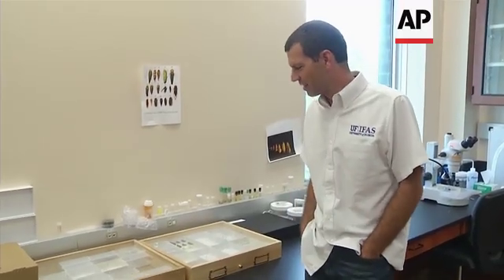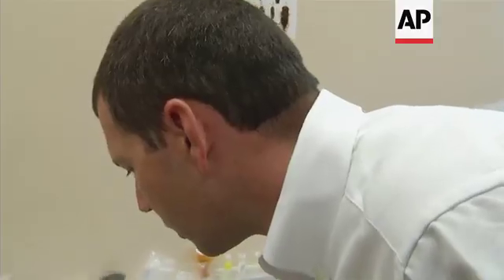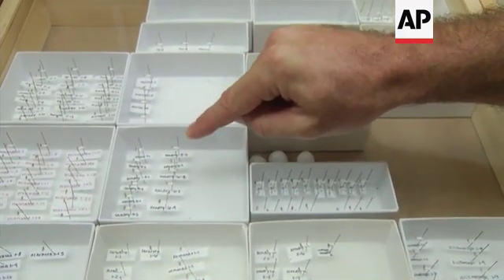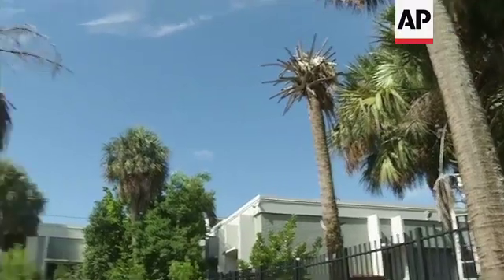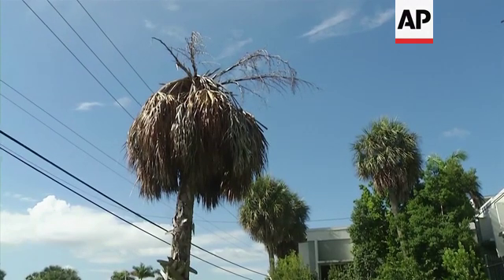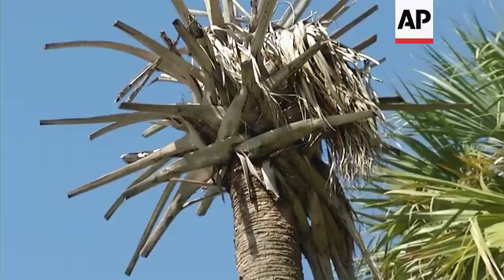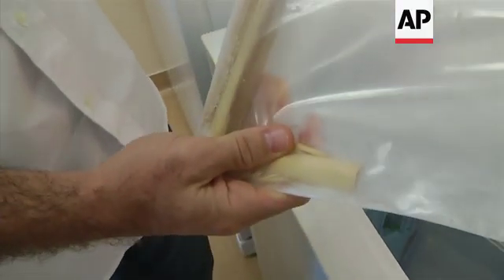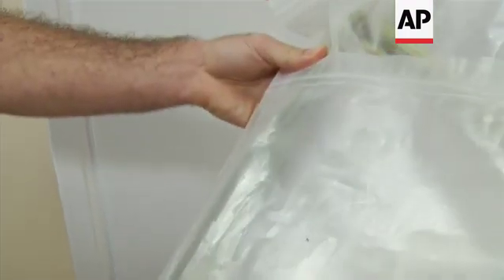Florida's palm trees threatened by invasive disease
(20 Aug 2019) LEAD IN:
Florida's iconic palm trees are under attack from a fatal disease which that turns them into dried crisps within months.
Scientists say once the palms are infected, there is no chance of recovery.

STORY-LINE:
Spread by a rice-sized, plant-hopping insect, lethal bronzing has gone from a small infestation on Florida's Gulf Coast, to a nearly statewide problem in just over a decade.
Tens of thousands of palm trees have died from the bacterial disease, and the pace of its spread is increasing.
Entomologist and research scientist Brian Bahder is among those looking for a way to tackle the problem.
He explains: "So, lethal bronzing is a phytoplasma disease and phytoplasmas are a type of bacteria and basically they cause a lethal infection where the insect that spreads the bacteria, infects the palm and once the infection becomes systemic, or it's present in the entire plant it causes a discolour(ing) of leaves and eventually the collapse of the spear leaf (central leaf) and at this point the palm is dead."
The disease is transmitted solely by the haplaxius crudus, a tiny winged insect sometimes called the American palm cixiid or, generically, a treehopper.
These specific treehoppers (there are other kinds) inject the bacteria through their saliva when feasting on the sap from a palm's leaves.
Once inside a tree, the bacteria migrate to its base, multiplying until they clog the circulatory system - much like human arteries getting blocked by fat and cholesterol.
The blockage makes it impossible for the tree's cells to get sufficient nutrients and sugars, effectively starving them.
As an infected tree dies, its fronds and central spear leaf transform from green to a tell-tale shade of bronze, it succumbs in about six months.
Lethal bronzing, which experts say likely originated in Mexico's Yucatan region, is found too in parts of Texas and throughout the Caribbean.
Bahder's hypothesis is that 2005's Hurricane Wilma, which tracked from the Yucatan to Florida, or a storm with a similar path carried infected treehoppers across the gulf to Tampa.
The disease spread when winds blew infected bugs to new territories or they hitched rides on vehicles. Bahder says the palm cixiid is particularly attracted to white cars.
Some people worry it will migrate to California and Arizona, infecting date palms and damaging that fruit crop.
The disease has already heavily damaged Jamaica's coconut plantations, and Brazil is taking preventive measures to avoid invasion.
Bahder says: "One of the most susceptible species to this disease is the cabbage palm, sabal palmetto which is the state tree. It's on the state's seal and it's one of the most prevalent species, not just in south Florida as an ornamental, but the natural landscape going north I see a lot of cabbage palm. So, you know this disease, similar to citrus greening, is kind of redefining the landscape."
Once diseased, uprooting the tree is the only practical solution.
Coincidentally, lethal bronzing is attacking palms right outside Bahder's office at the University of Florida's agriculture research station near Fort Lauderdale.
Some palms are dying, some are dead. This gives him a living lab for testing.
Bahder believes he can benefit from closely watching the disease spread, and see what it's doing.
"Not just from an economic standpoint for the nursery industry and the landscaping, but also from an environmental standpoint getting this disease under control is kind of crucial," he says.
The disease doesn't infect humans or animals.